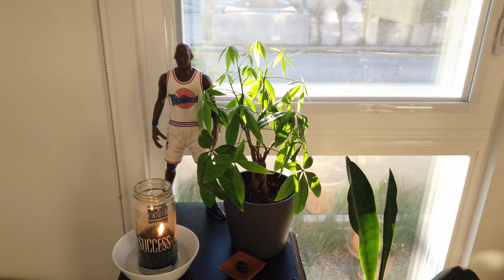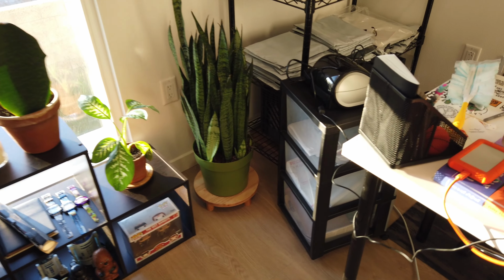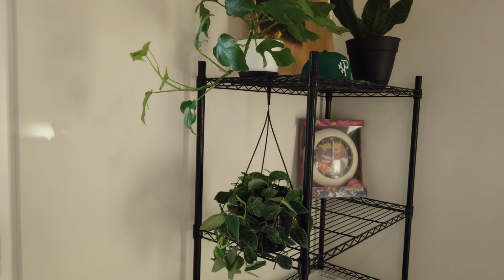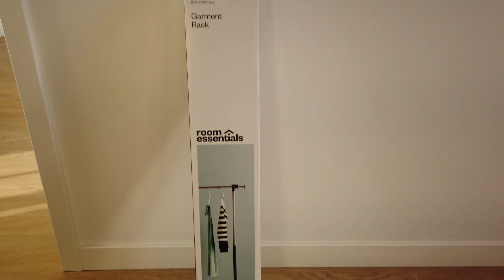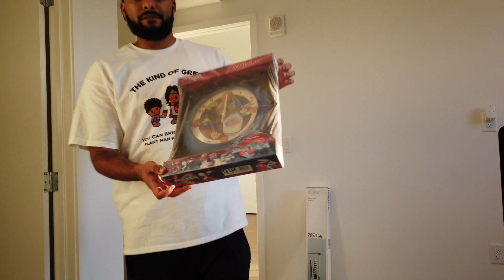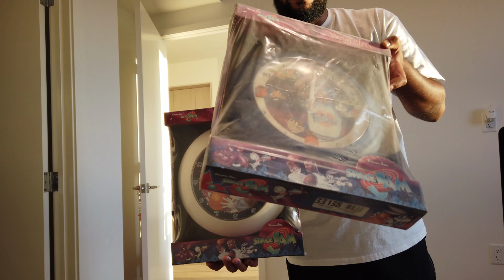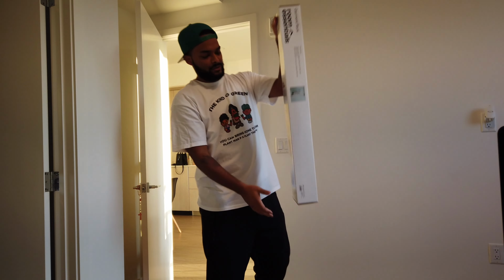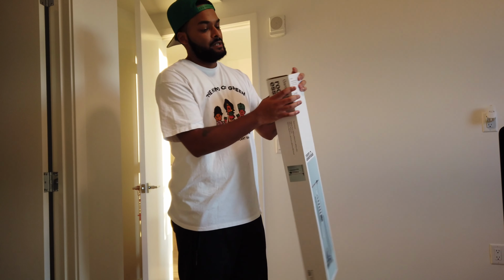Did Some Plant Shopping For The Office